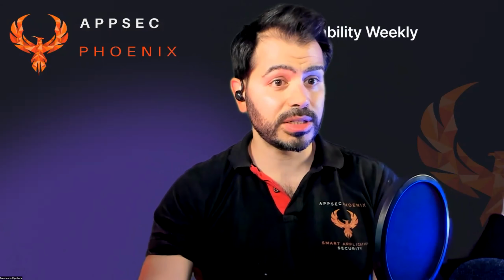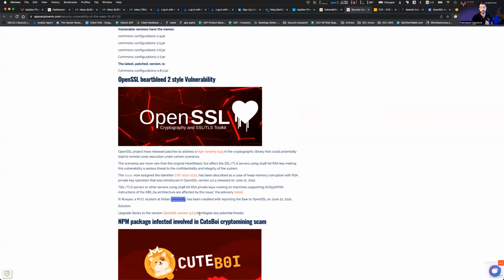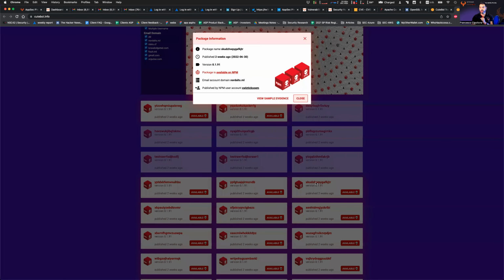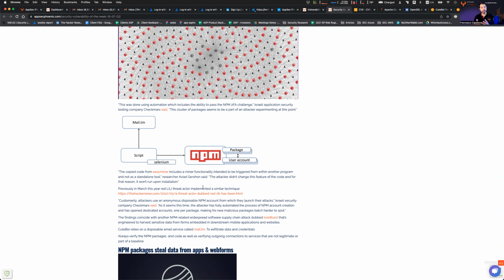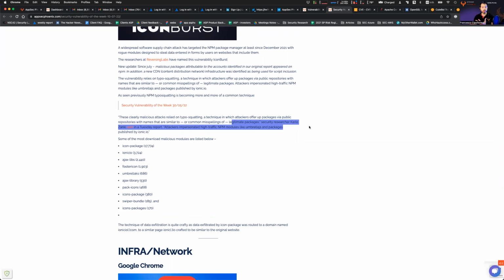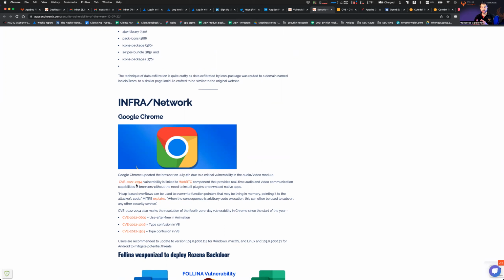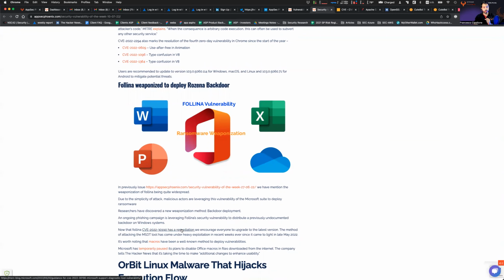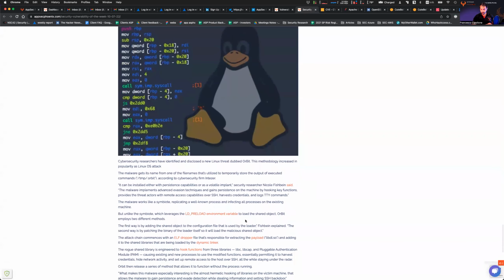Vulnerability Weekly 10/07/22 OPENSSL, Apache Common, CuteBoi + Iconburst NPM exploit, Orbit exploit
This week in Vulnerability Weekly

This week we deep dive into OPENSSL Hearbleed2, Apache Common, CuteBoi NPM exploit, Iconburst NPM exploit, Orbit attack, Follina Weaponization, Chrome’s latest vulnerabilities

Appsec
Apache Commons – New Log4J

CVE-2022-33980 affecting Apache Common   Apache Commons is another Apache project that provides numerous Java utilities (sub-projects, if you like) that provide a wide range of handy programming toolkits.

Commons-configuration2-2.8.0.jar

OpenSSL heartbleed 2 style Vulnerability

OpenSSL project have released patches to address a high-severity bug in the cryptographic library that could potentially lead to remote code execution under certain scenarios.

Solution:

Upgrade library to the version OpenSSL version 3.0.5 to mitigate any potential threats.

NPM package infected involved in CuteBoi cryptomining scam

Research at Checkmarx have discovered a large scale of npm packages infected and prone to Cryptomining

software supply chain threat actor dubbed CuteBoi, involves an array of 1,283 rogue modules

CuteBoi relies on a disposable email service called mail.tm. To exfiltrate data and credentials

IconBurst

The vulnerability relies on typo-squatting, a technique in which attackers offer up packages via public repositories with names that are similar to — or common misspellings of — legitimate packages. Attackers impersonated high-traffic NPM modules like umbrellajs and packages published by ionic.io.

 Package vulnerable

icon-package (17,774)
ionicio (3,724)
ajax-libs (2,440)
footericon (1,903)
umbrellaks (686)
ajax-library (530)
pack-icons (468)
icons-package (380)
swiper-bundle (185), and
icons-packages (170)

INFRA/Network
Google Chrome

 CVE-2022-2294, vulnerability is linked to WebRTC component that provides real-time audio and video communication capabilities in browsers without the need to install plugins or download native apps.

Follina weaponized to deploy Rozena Backdoor

Due to the simplicity of attack, malicious actors are leveraging this vulnerability of the Microsoft suite to deploy ransomware
Researchers have discovered a new weaponization method: Backdoor deployment.

OrBit Linux Malware That Hijacks Execution Flow

Cybersecurity researchers have identified and disclosed a new Linux threat dubbed OrBit. This methodology increased in popularity as Linux OS attack
The malware gets its name from one of the filenames that’s utilized to temporarily store the output of executed commands (“/tmp/.orbit”), according to cybersecurity firm Intezer.